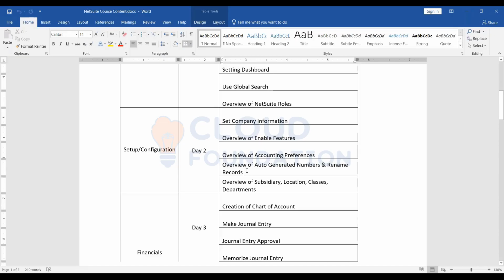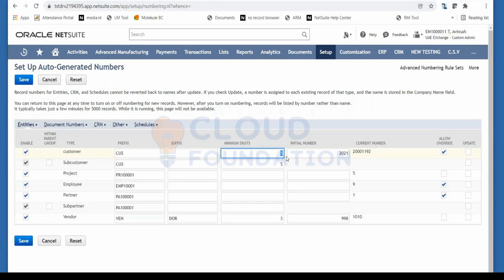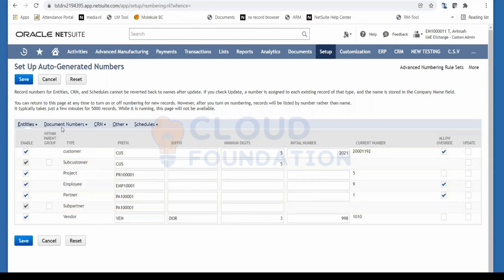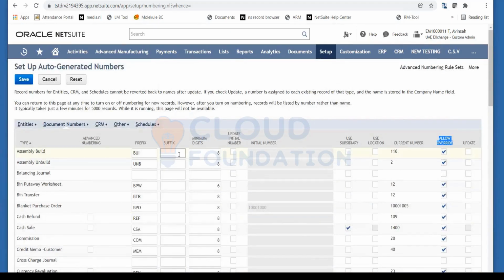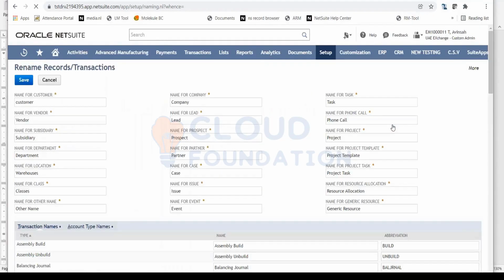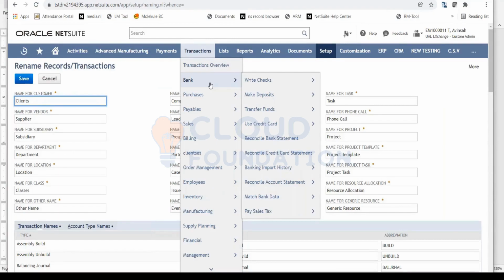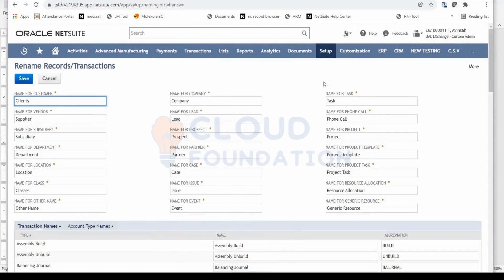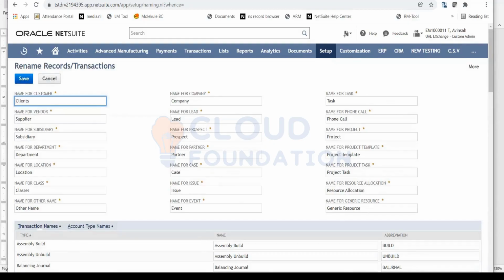NetSuite Functional Setup auto Generated Numbers and Rename Records | CloudFoundation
🎓 Find out more about NetSuite Functional Courses: 🔗 Self-Paced Training 🎥 Instructor-Led Training

🔥 Title: NetSuite Functional Setup Auto Generated Numbers and Rename Records | NetSuite | CloudFoundation

This powerful tutorial will help you learn all the secrets of NetSuite Functional Setup! 🚀
In this video, we'll show you how to automate record numbers and rename records in NetSuite in a way that saves you time. 📊✨
These professional-level tips will help you master your NetSuite functional skills! 💼🔐

What You'll Learn: 🔢 How to Set Up Auto-Generated Numbers in NetSuite 📝 How to Rename Records Without Losing Data 🔄 Automating the Record Management Process ⚙️ Going into detail about Functional Setup Settings 📊 Showing how it works in the real world Increasing the productivity of functional consultants 💡 Tips for keeping records neat and tidy 🧩 Experts' Best Practices for NetSuite

🎓 Get better at using NetSuite today!
For the most up-to-date NetSuite training programs and deals, go to ➡️

🌐 CloudFoundation is your trusted NetSuite learning partner. Stay up to date and certified with them!

🎯 Explore More :

NetSuite auto numbering
NetSuite record renaming
NetSuite configuration
NetSuite customization
NetSuite forms setup
NetSuite workflows
NetSuite record types
NetSuite ERP basics
NetSuite functional roles
NetSuite administrator
NetSuite user roles
NetSuite sandbox setup
NetSuite transaction types
NetSuite module setup
NetSuite permissions
NetSuite form customization
NetSuite navigation
NetSuite tips and tricks
NetSuite suitebuilder
NetSuite field setup
NetSuite record hierarchy
NetSuite ERP configuration